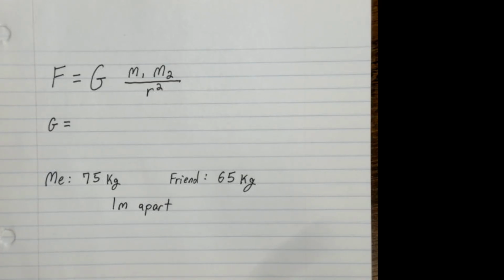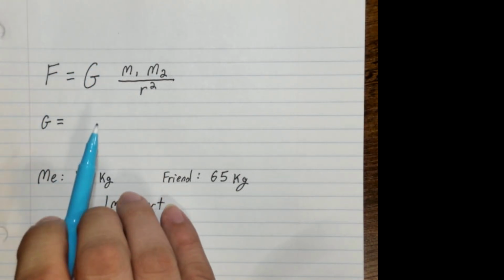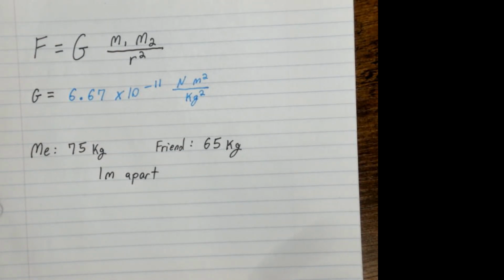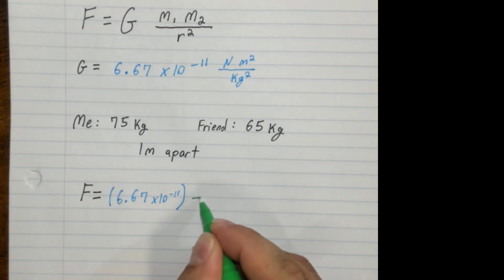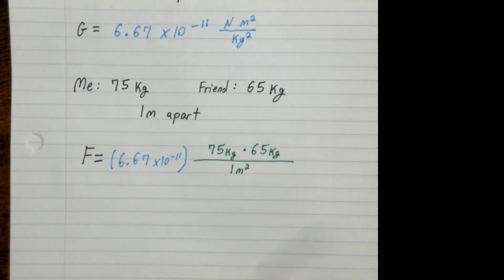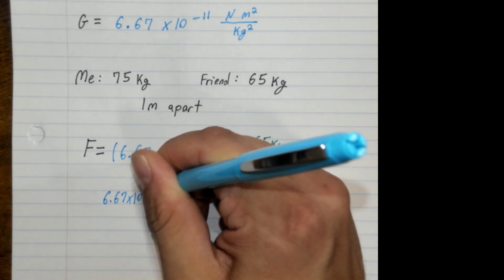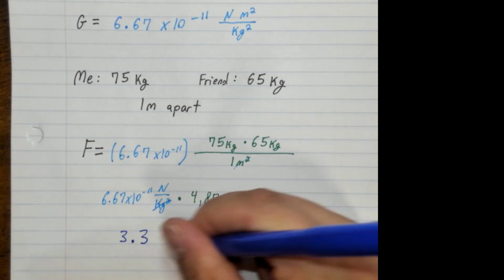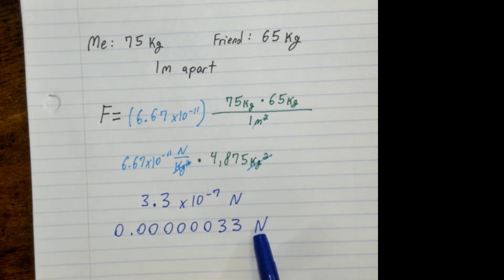Gravity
This Video goes over the basics of the gravity formula.